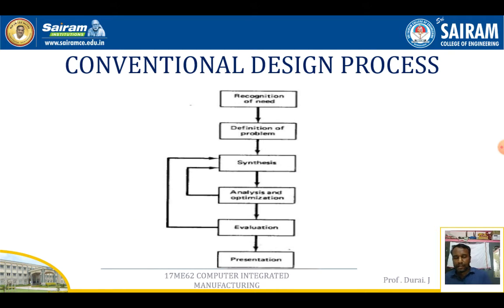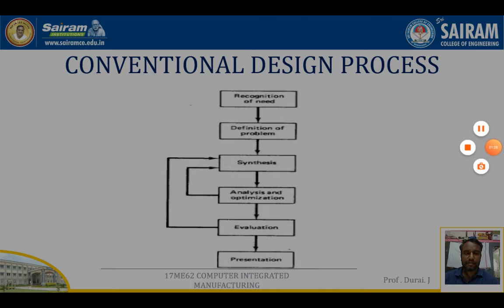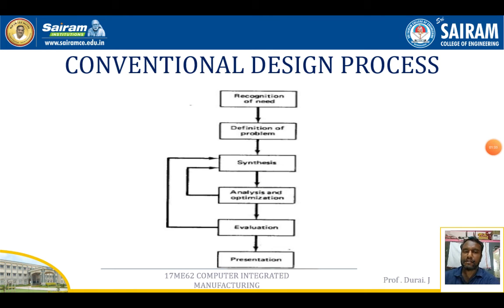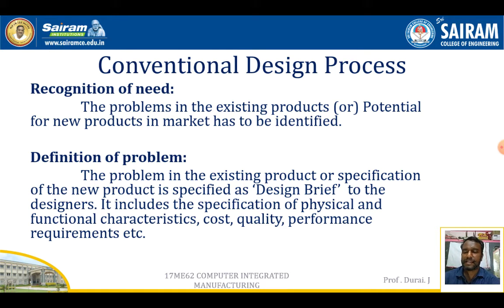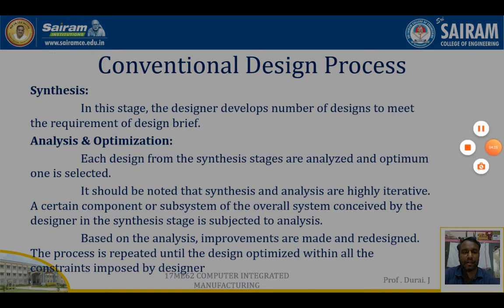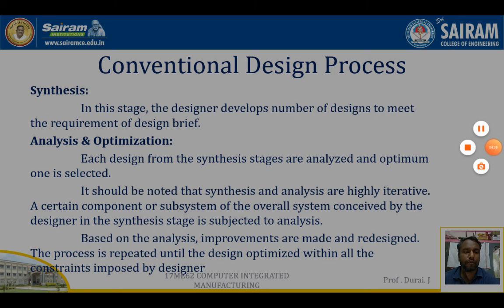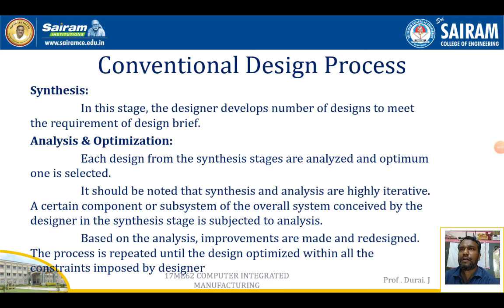Lecture video 1_17ME62_Module 2_CAD_Durai J